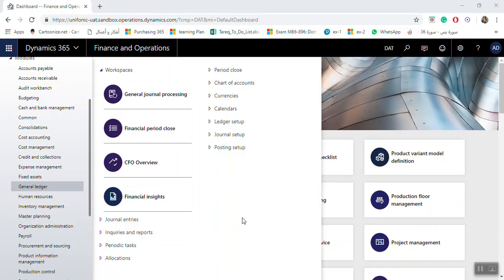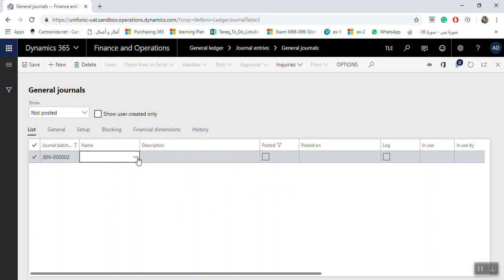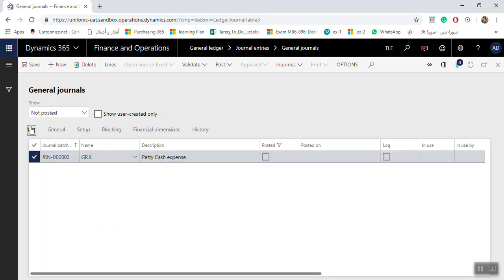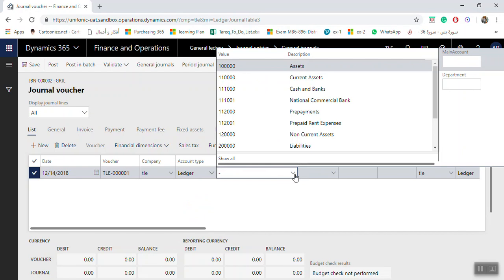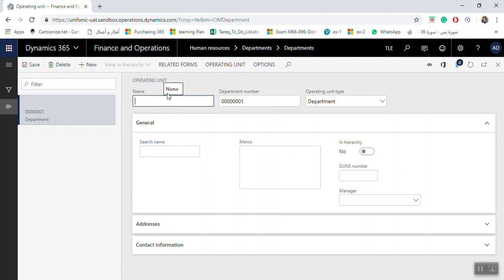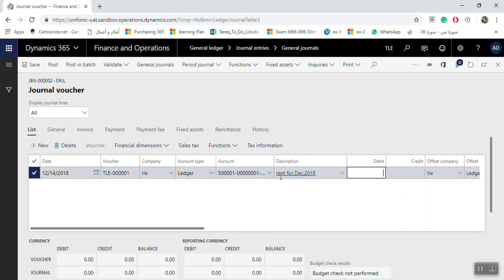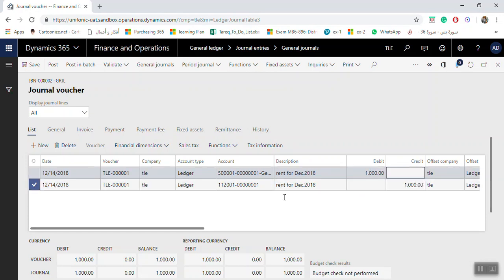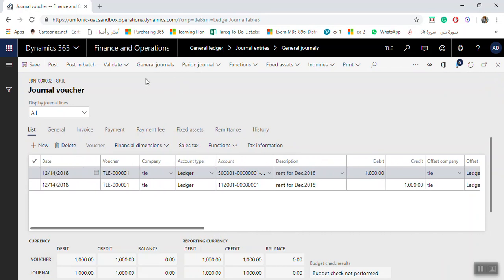Create General Journal Transaction